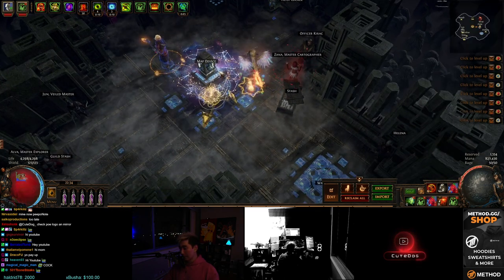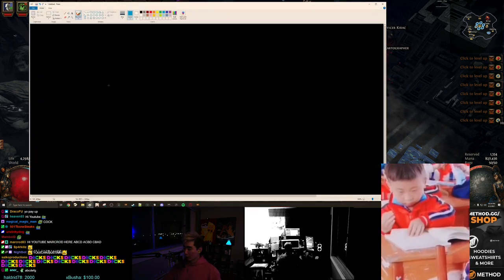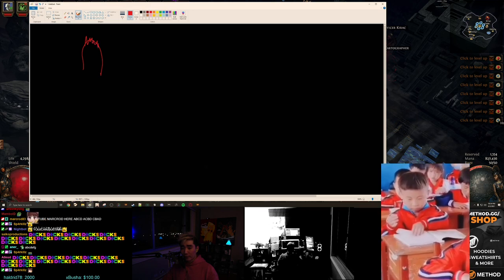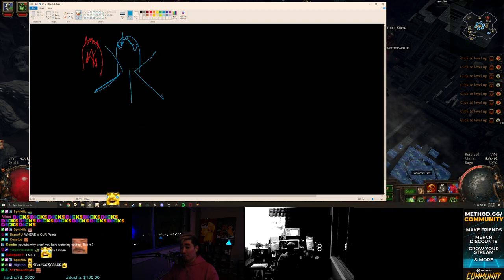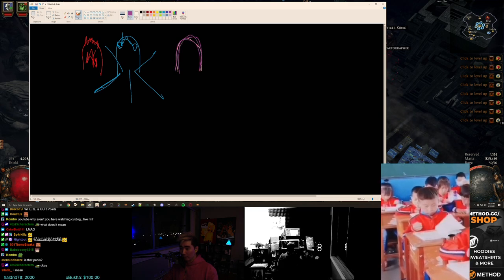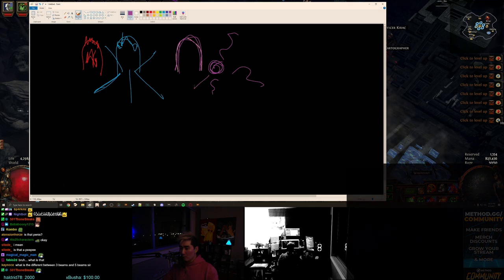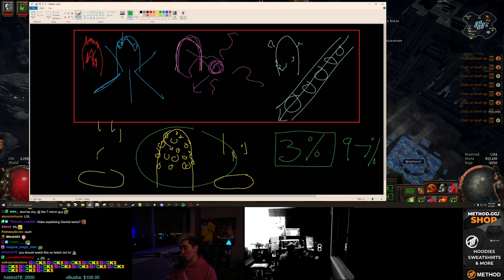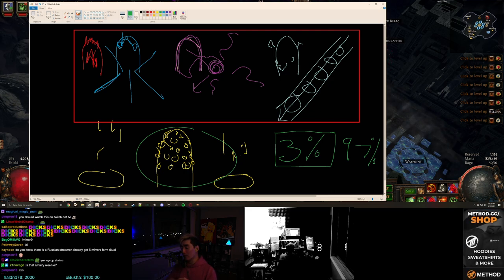Rare Ritual Shrines VS Regular Ritual Shrine Paint Drawing